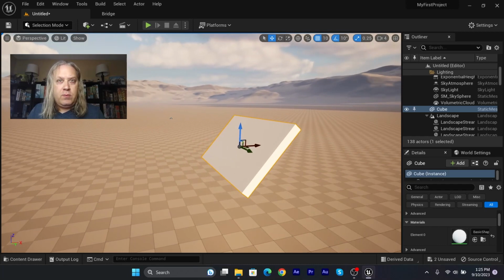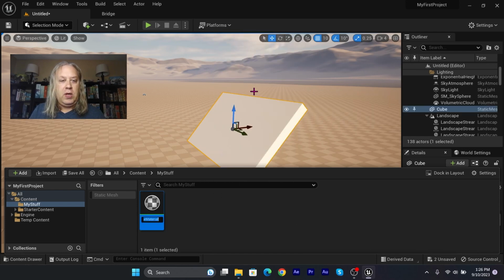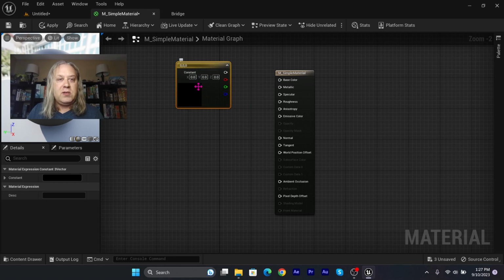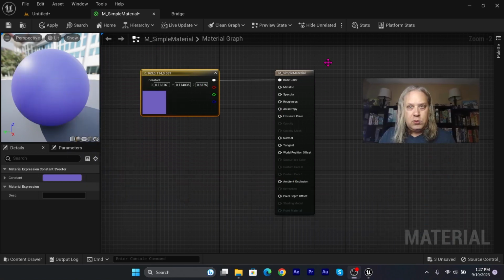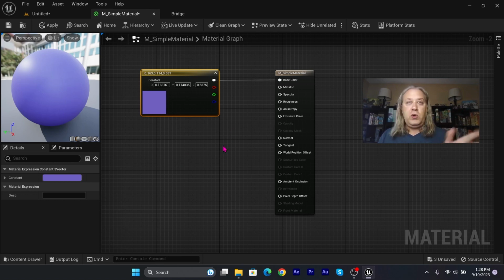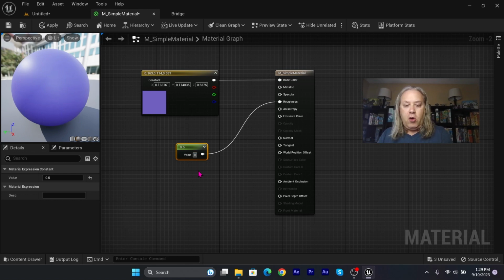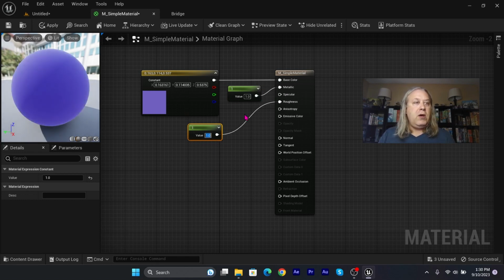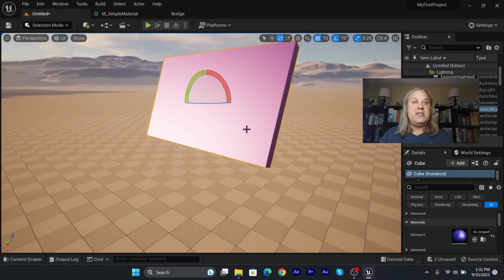1-3 Simple Textures